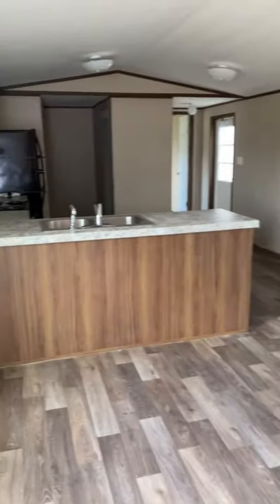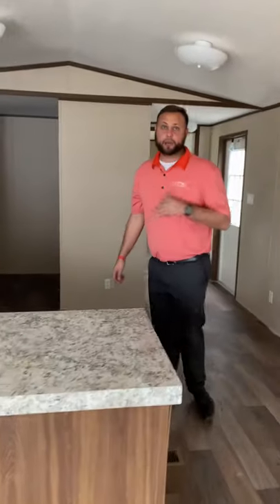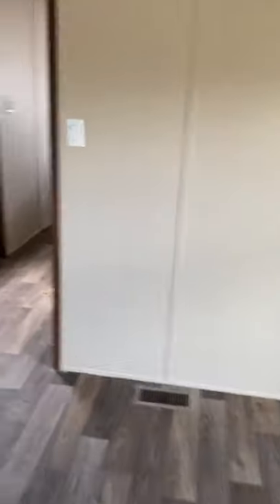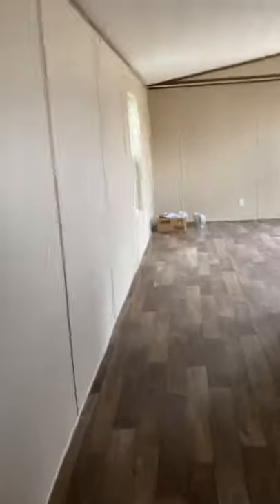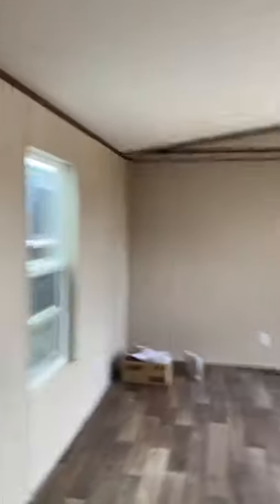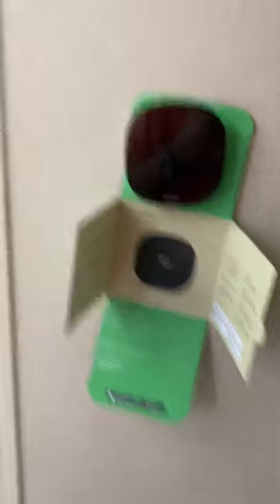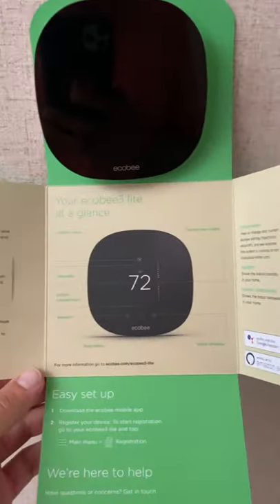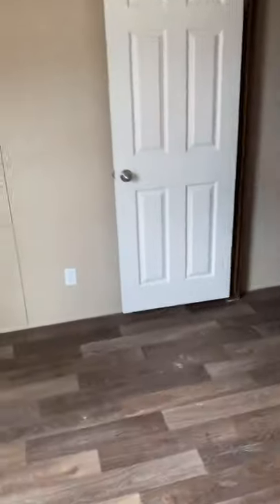3 bedroom single wide mobile trailer home